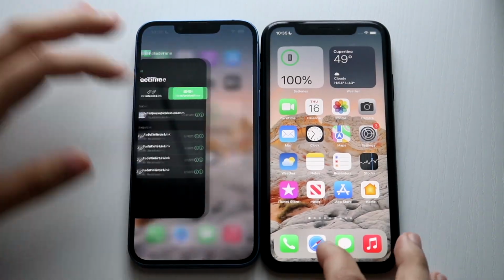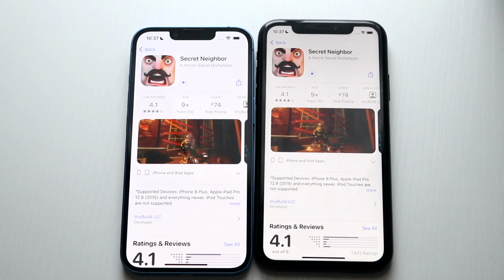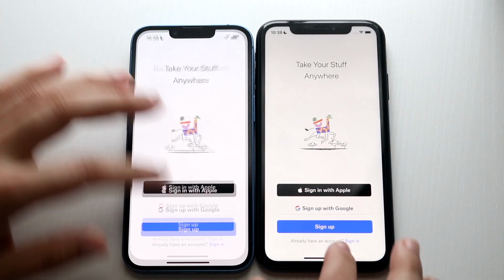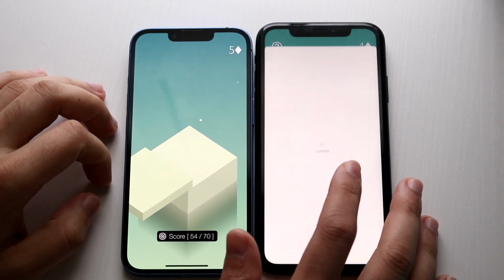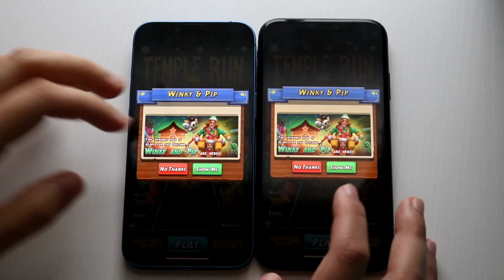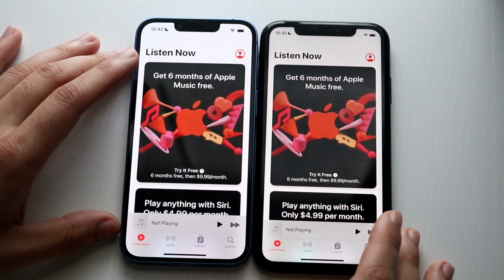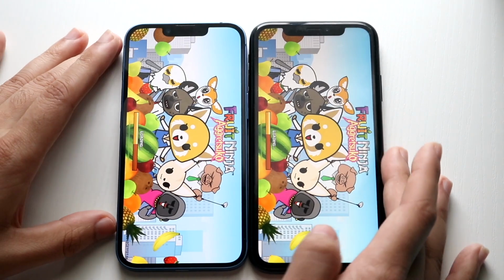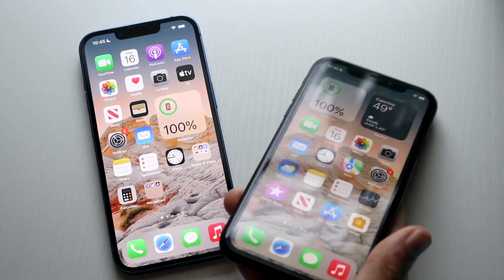iPhone 13 Vs iPhone XR SPEED TEST!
The iPhone 13 Vs iPhone XR SPEED TEST!